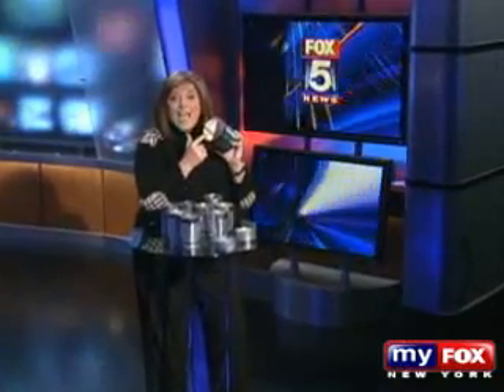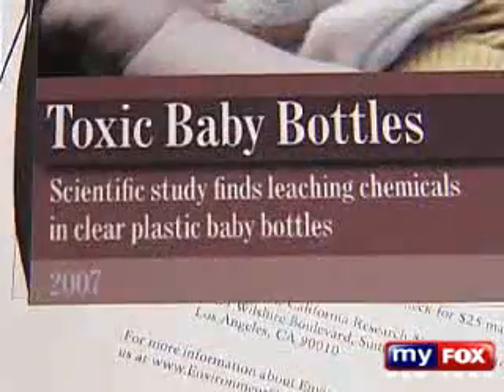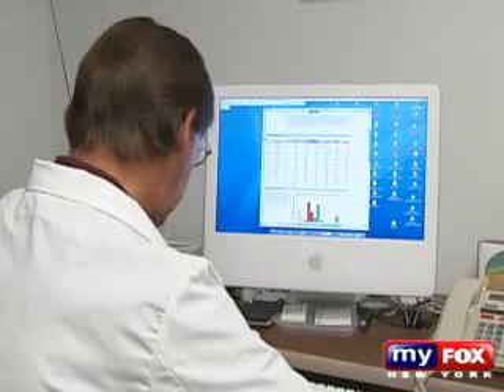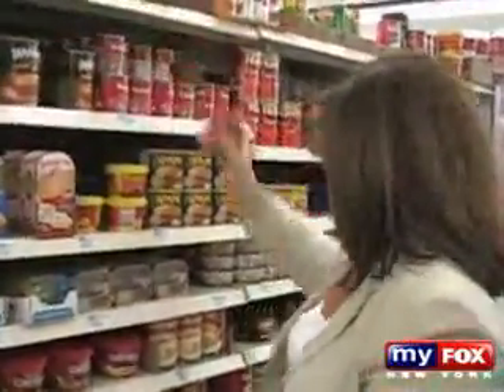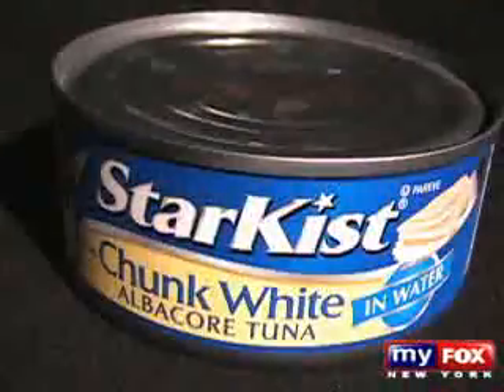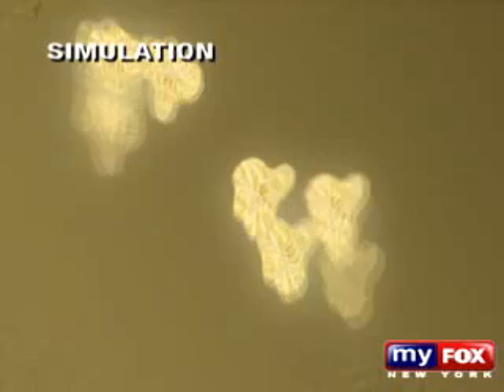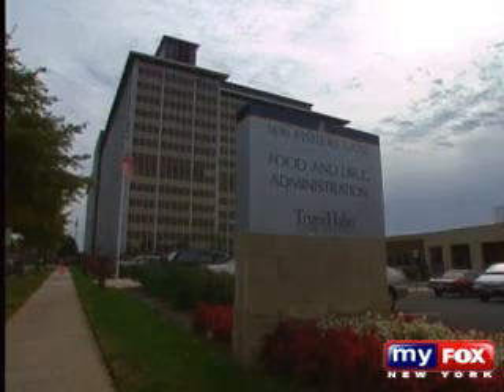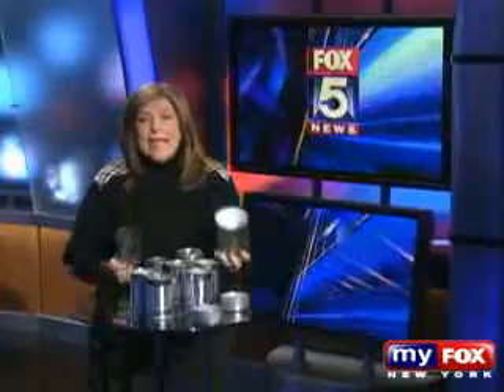BPA Sex Hormone in a Can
BPA or bisphenol was originally considered as a main component in estrogen drugs back in the 1930's now it's in practically all your food and baby formula!